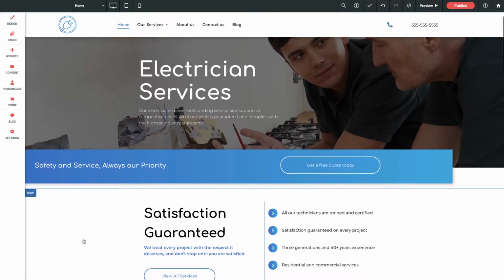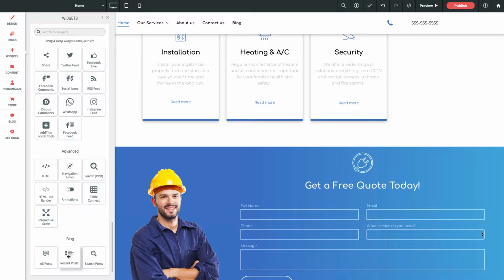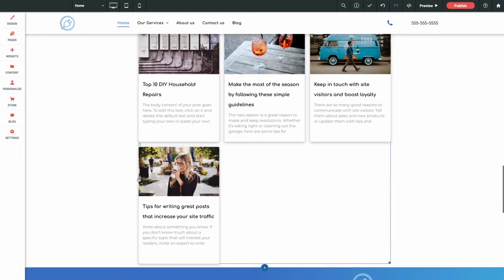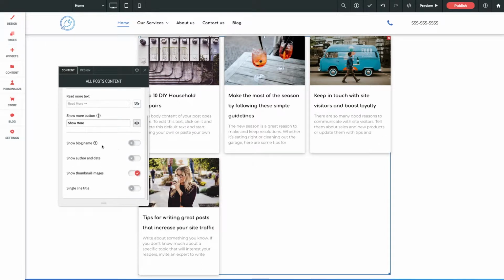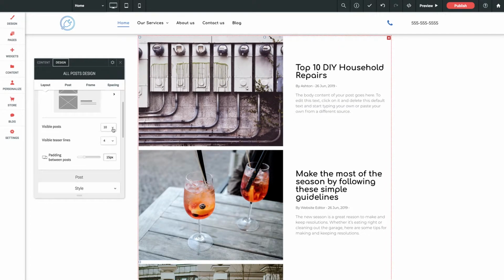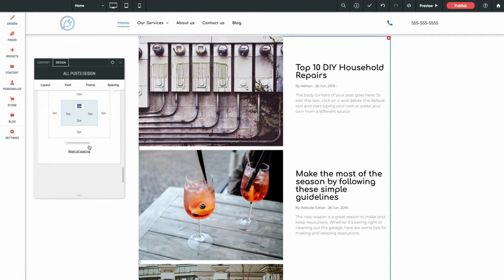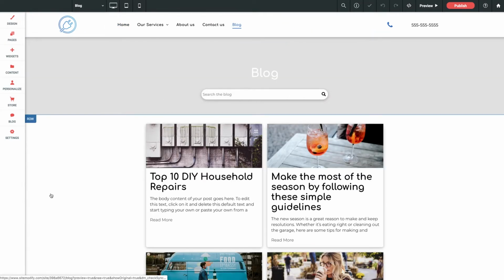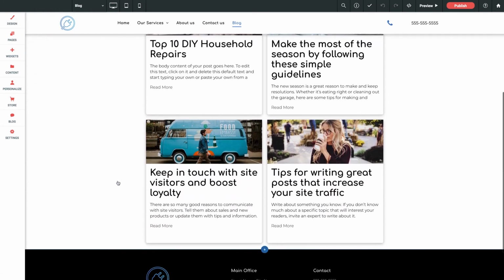A to Z Training – Video 24 – Blog: Working with Blog Widgets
In this video (24 of 24) we look at using various blogging widgets to improve the functionality of the blog. Video 5D: Working With Blog Widgets Throughout Site